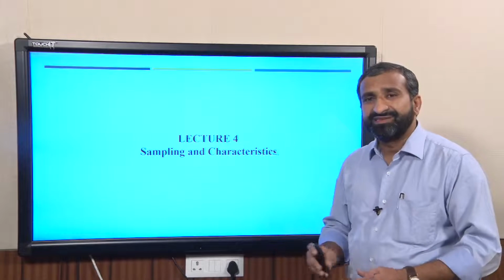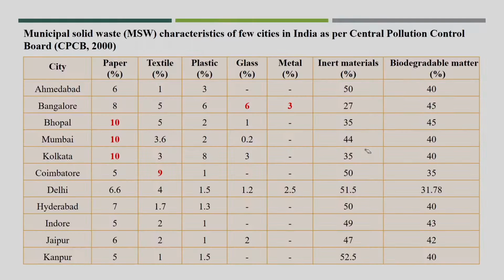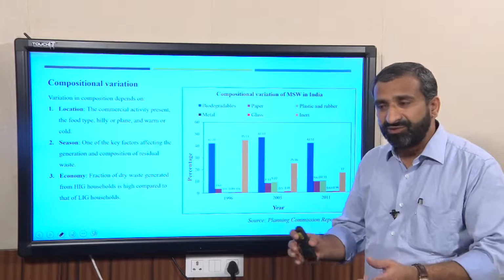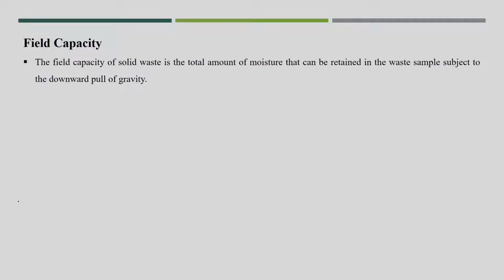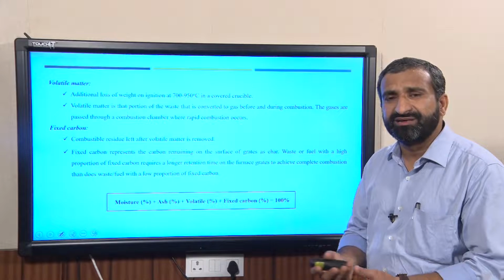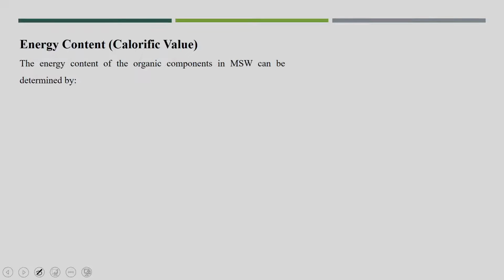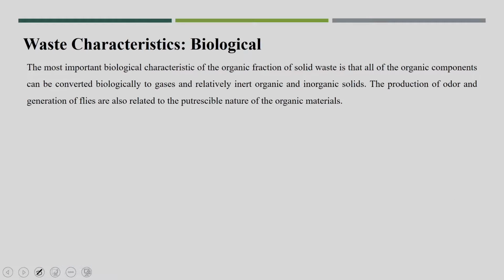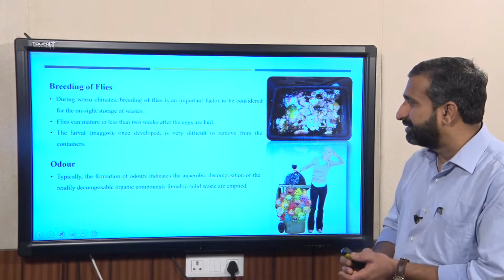Lec 4: Sampling and characteristics